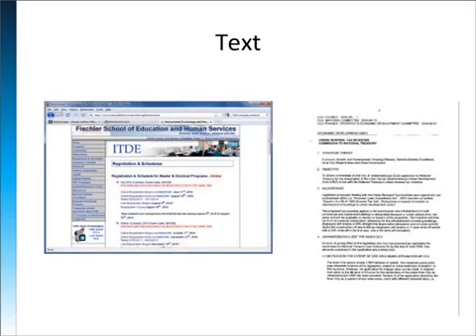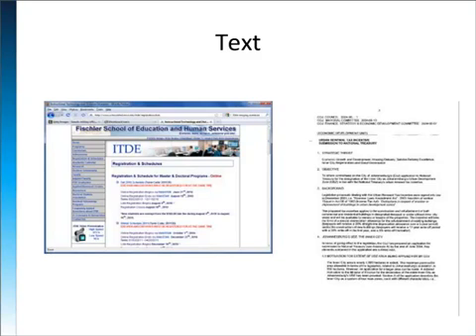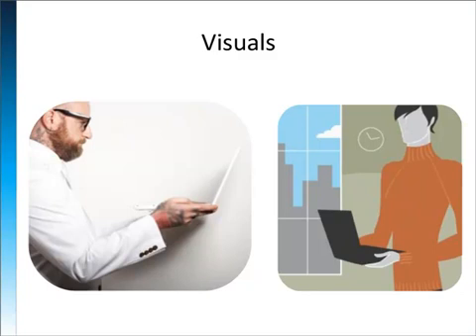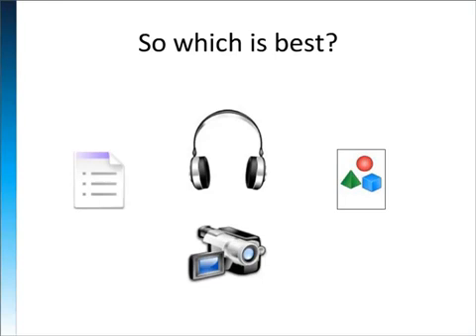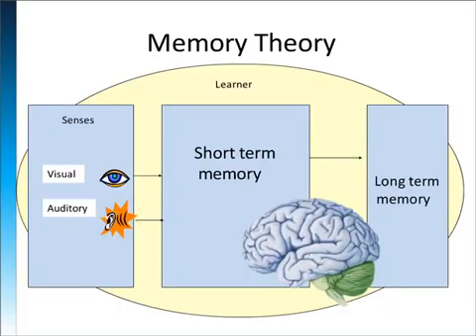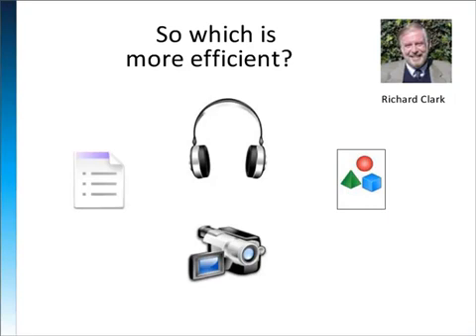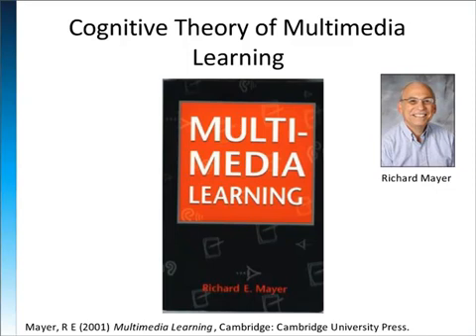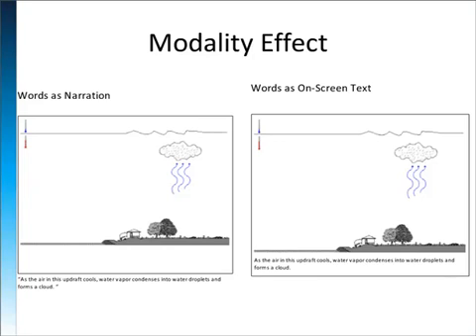Instructional Materials & Media Selection